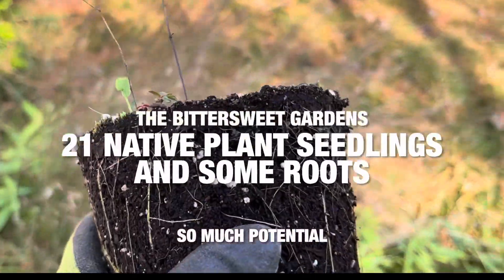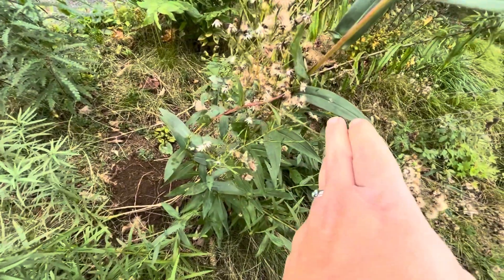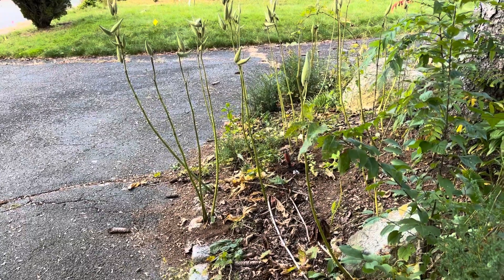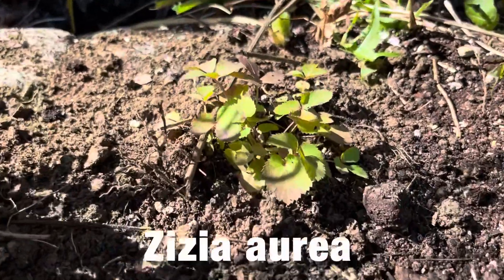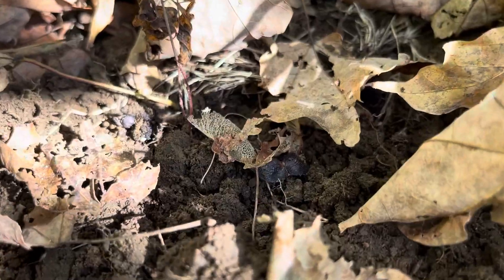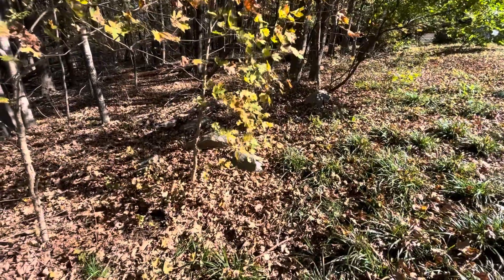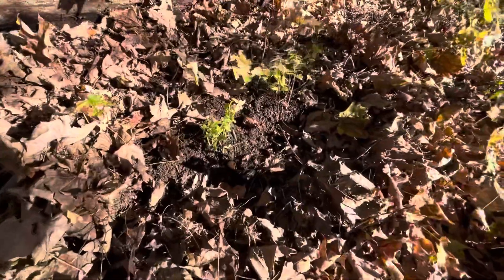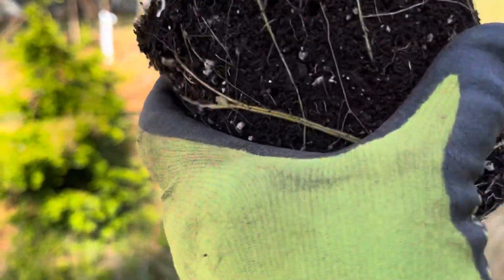The Bittersweet Gardens: 21 Native Plant Seedlings and Some Roots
10.10.23, 10.12.23, 10.13.23
Planting native plant seedlings in the landscapes. The top growth has died back on a number of these- but their roots still look great.

Allium canadense var. lavendulare: Showy Wild Garlic
Verbena simplex: Narrowleaf Vervain
Asclepias purpurascens: Purple Milkweed
Eutrochium purpureum: Purple Joe-Pye Weed
Asclepias verticillata: Whorled milkweed
Doellingeria umbellata: Flat-Topped White Aster
Hypericum ascyron: Great St. John's Wort
Eutrochium maculatum: Spotted Joe-pye Weed
Lilium philadelphicum: Wood Lily or Prairie Lily
Zizia aurea: Golden Alexander
Asclepias exaltata: Poke Milkweed
Chelone glabra: White Turtlehead
Prenanthes alba: Lions Foot
Virginia anemone: Tall Thimbleweed
Allium cernuum: Nodding Onion
Allium stellatum: Prairie Onion
Tephrosia virginiana: Goat's Rue
Anemone cylindrica: Thimbleweed
Mentha canadensis: American Wild Mint
Baptisia tinctoria: Small Yellow Wild Indigo